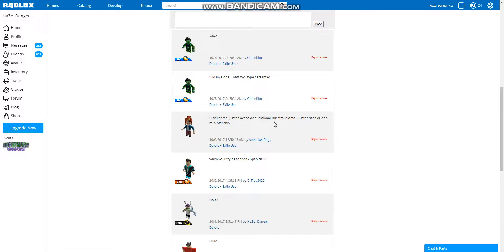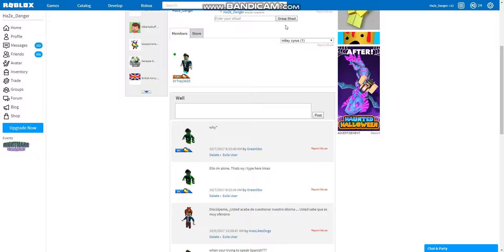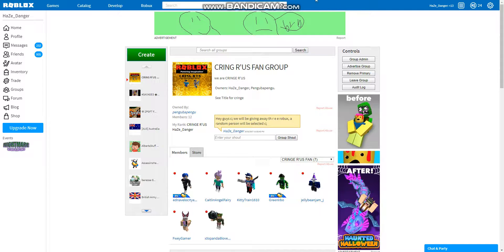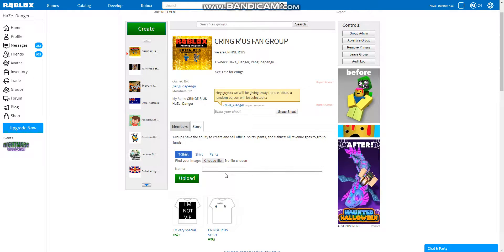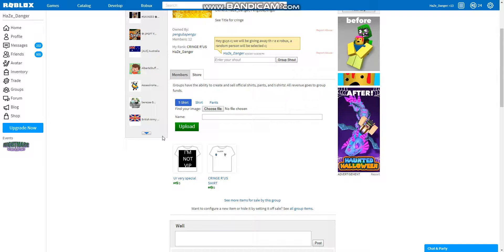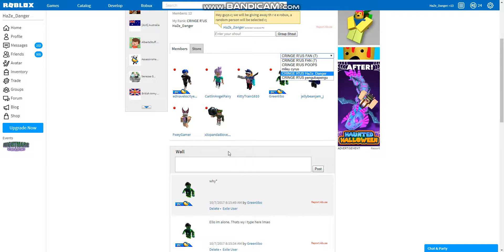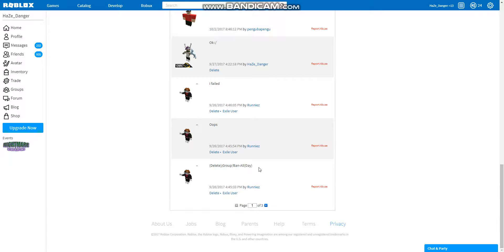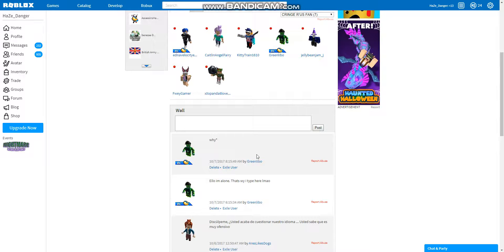How to get free robux (LEGIT)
WOW FREE ROBUX